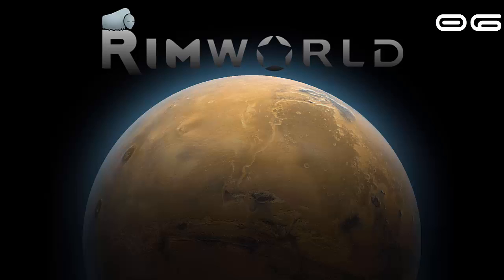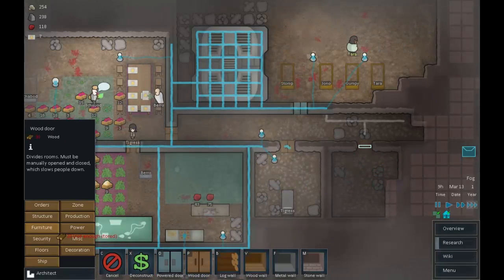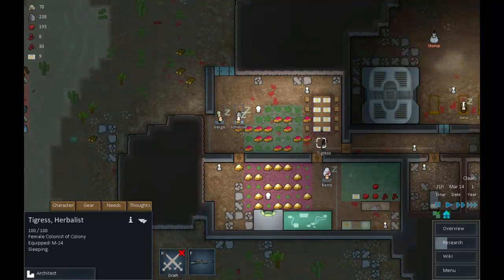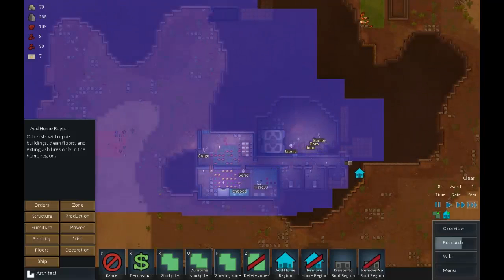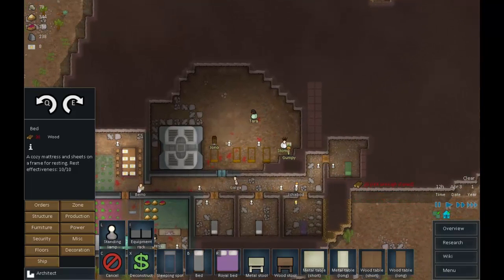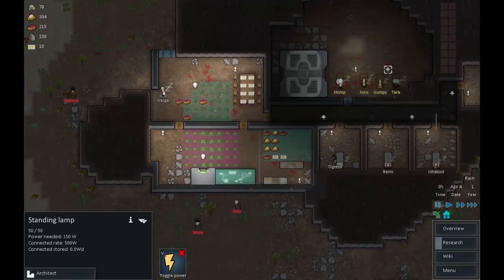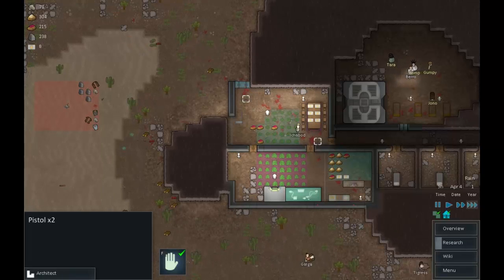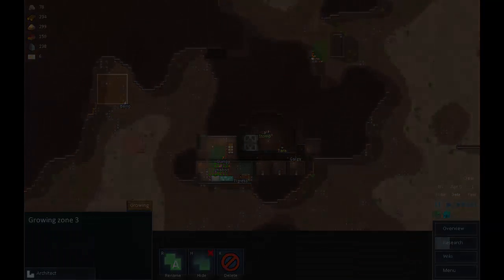Let's Survive The Rimworld 06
Ladies and Gentlemen (and Stomp) I present you The Return of G(r)umpy, the building of bedrooms and the repose of a Tigress. The base is really starting to take shape but we are going to need to up the pace if we want to survive everything the game will throw at us!